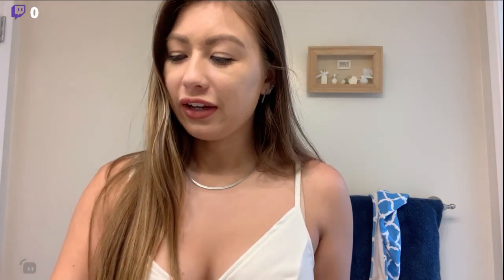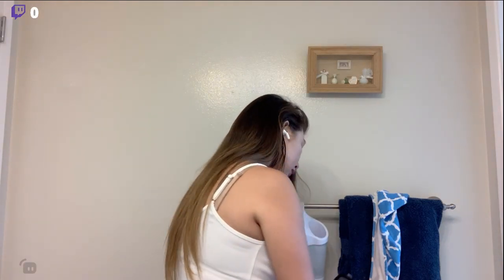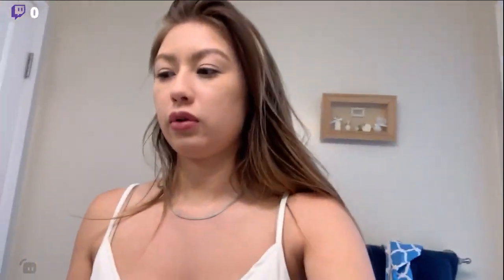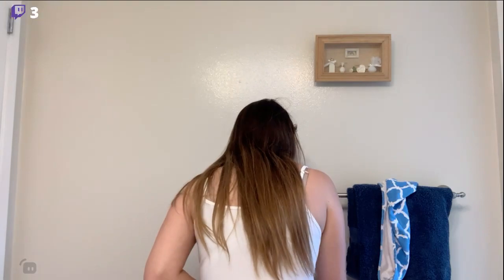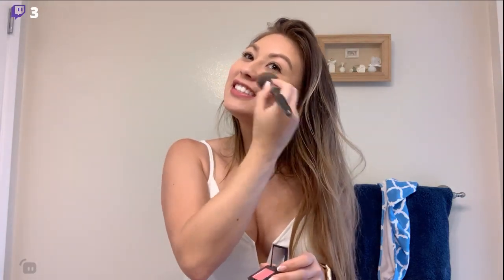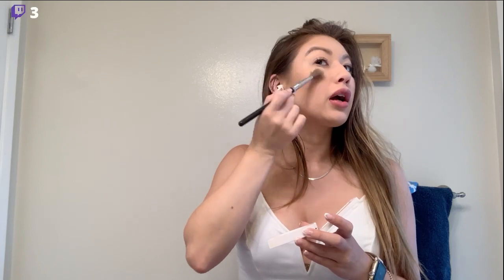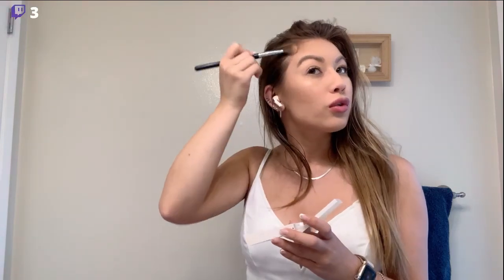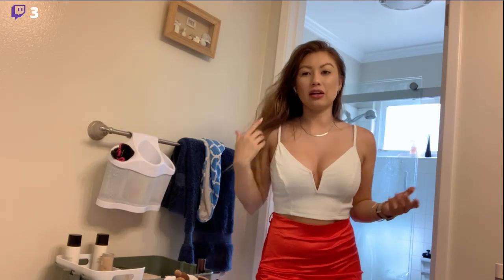Concert Hair & Make Up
Originally streamed to my Twitch on 5/27/2022.